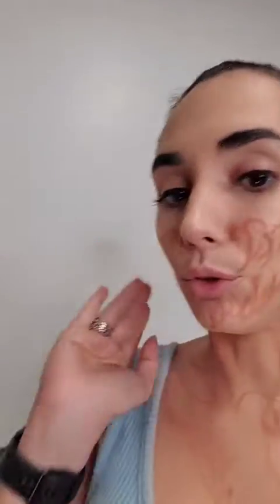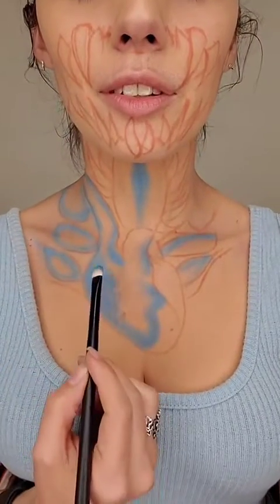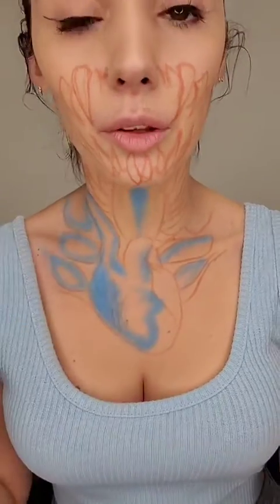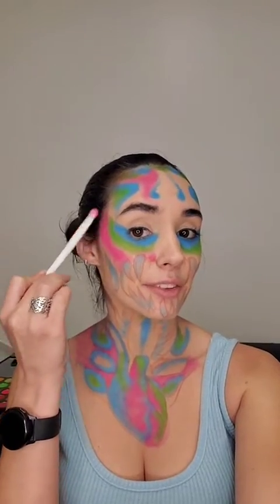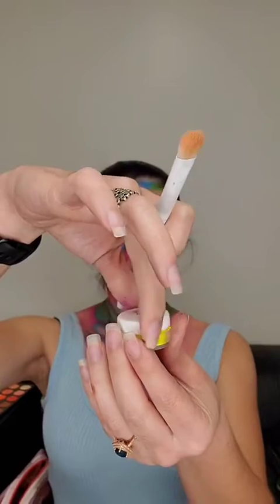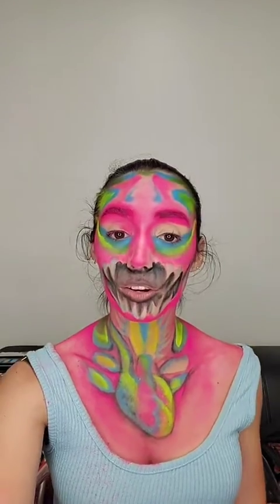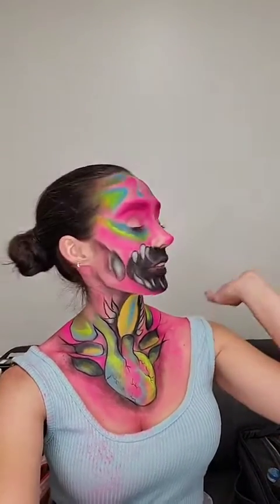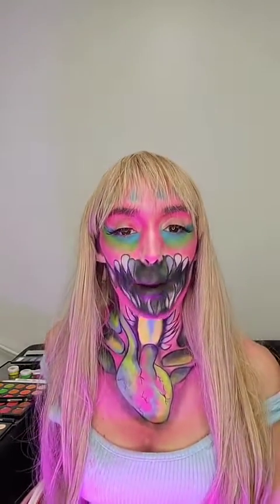Makeup Challenge fail 😂😭 4 hours later